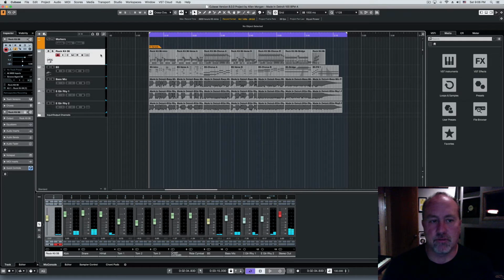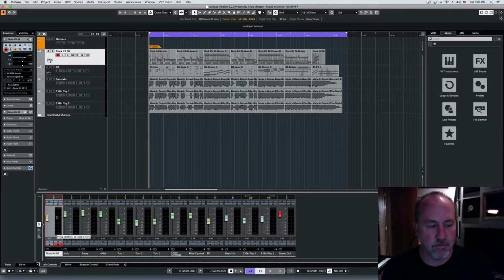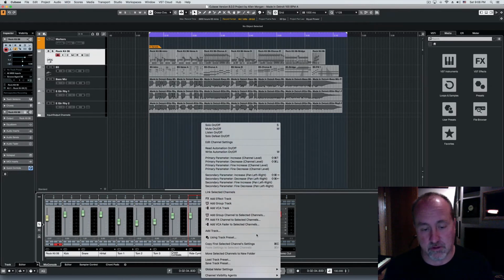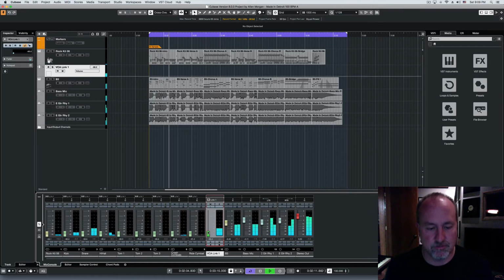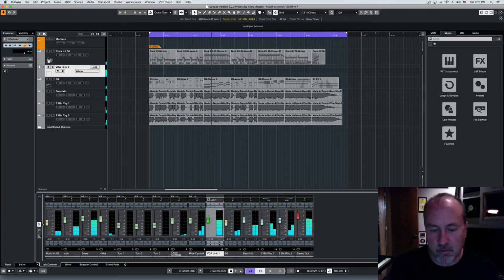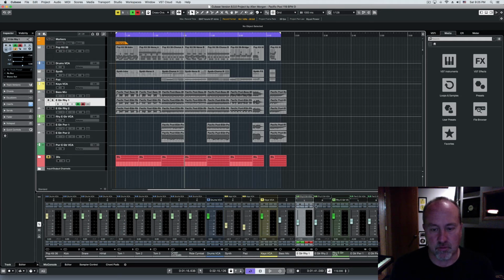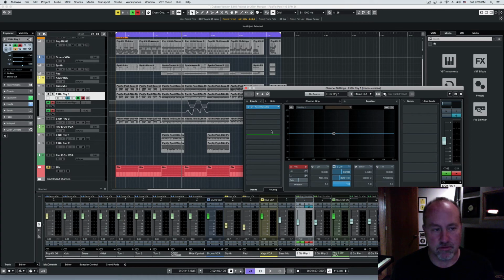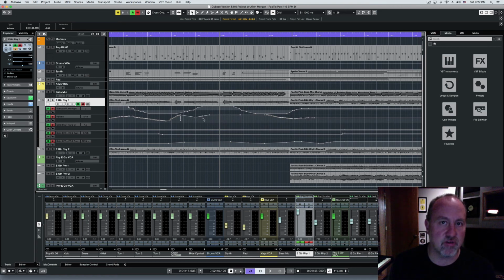Cubase VCA Automation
Basics of VCA Fader operations and Basic automation functions